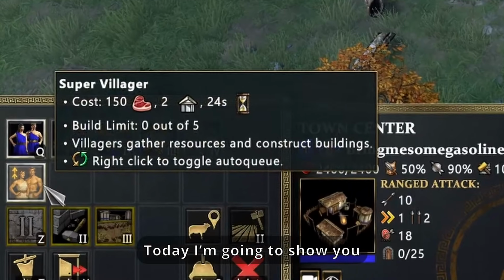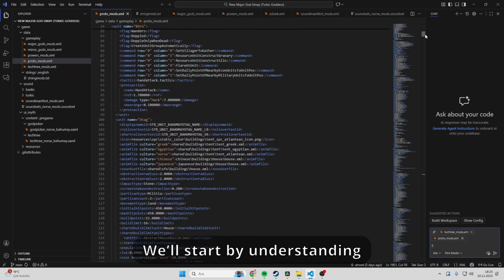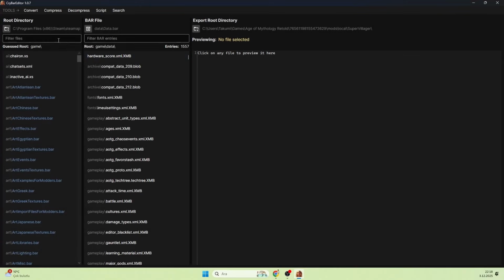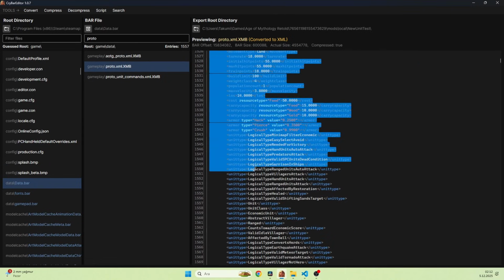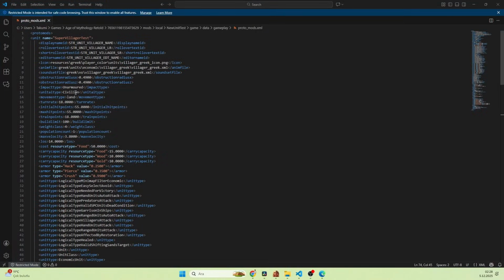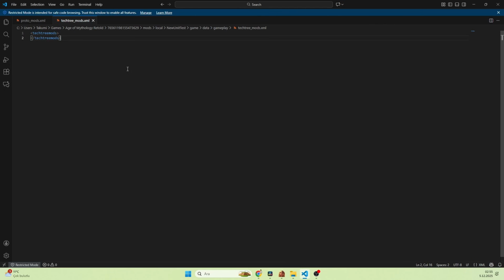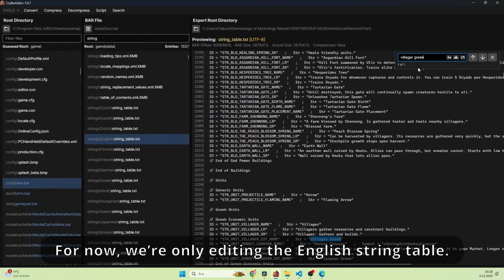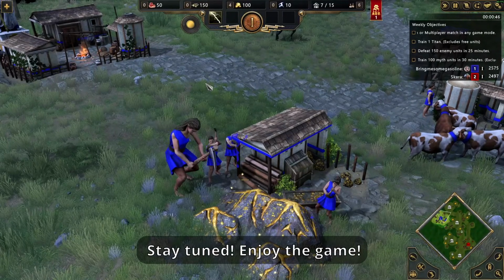AoM Retold Modding Tutorial #1 — Adding a New Unit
Welcome to the first episode of my Age of Mythology Retold Modding Tutorial series!
In this video, I guide you step-by-step on how to add a new unit in Age of Mythology Retold, edit its stats, change its size, adjust animations, and make it fully trainable in the game.

Whether you’re completely new to AoM Retold modding or already familiar with the basics, this tutorial will help you understand the entire workflow of creating a custom unit from scratch.

How to duplicate and create a brand-new unit in Age of Mythology Retold

How to edit unit stats such as hitpoints, attack, armor, cost, speed, LOS etc.

How to scale your unit by changing its size

How to modify train time and train cost

How to make your custom unit trainable in the Town Center, Barracks or any unit-producing building

How the new proto_mods.xml and unit files work in AoM Retold

How to organize your mod folder properly

Tips for avoiding common errors while modding Age of Mythology Retold

New players who want to enter Age of Mythology Retold modding

Modders who want to build their own new units, heroes or myth units

Anyone who wants to understand how the game handles unit attributes, balance, scale, and training mechanics

If You Have Questions

Drop your modding questions in the comments, I read everything and help as much as I can.

If you want more Age of Mythology Retold modding tutorials, let me know below!